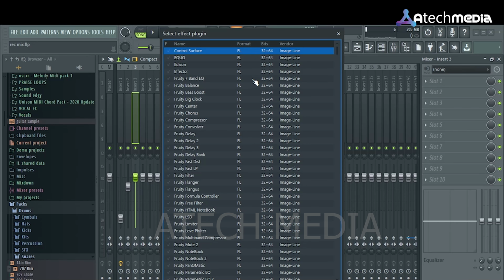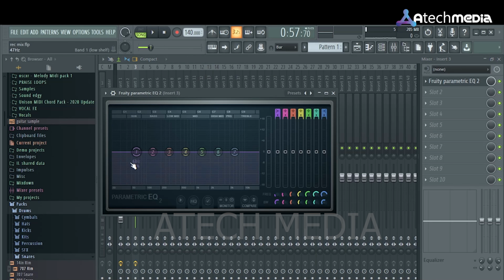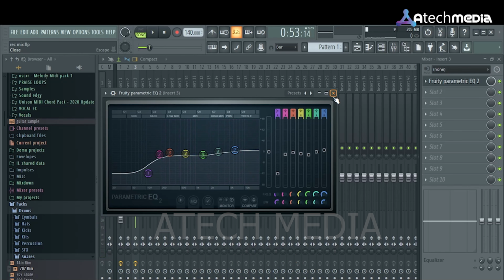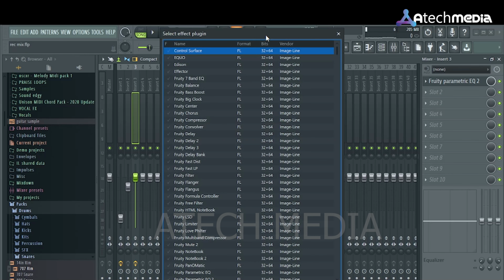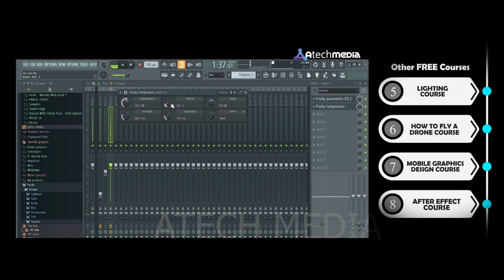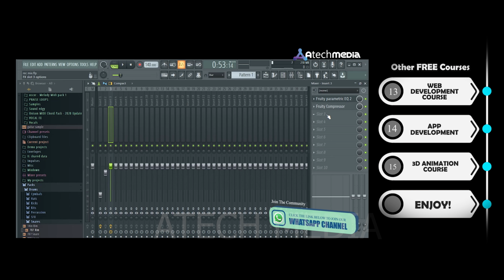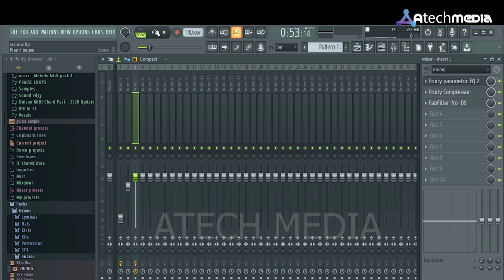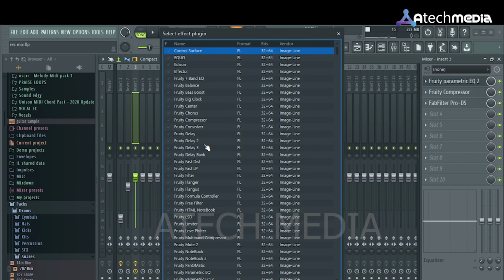HOW TO MIX YOUR VOICE / MUSIC PRODUCTION TRAINNG LESSON 6